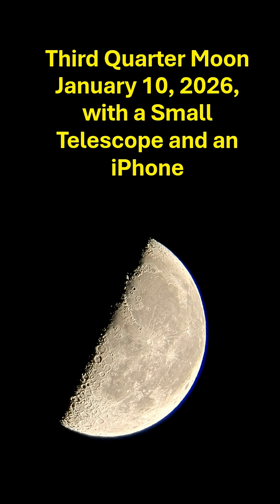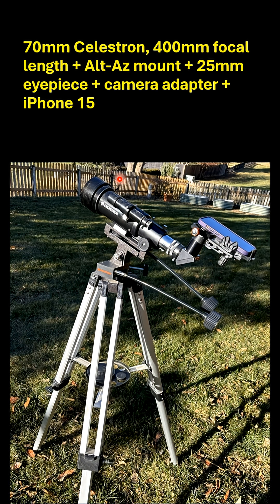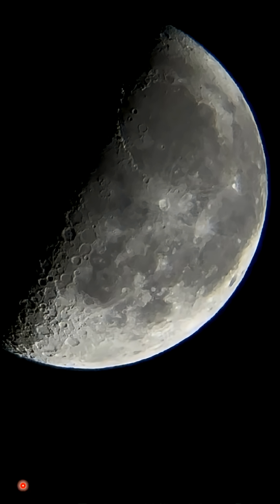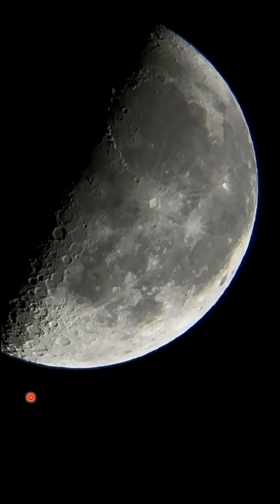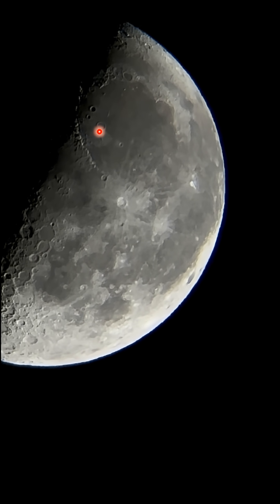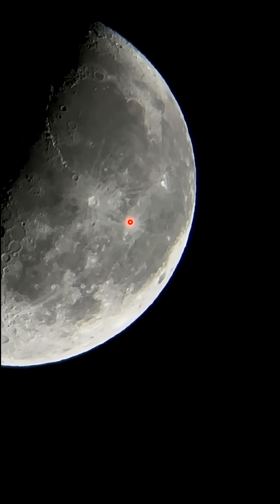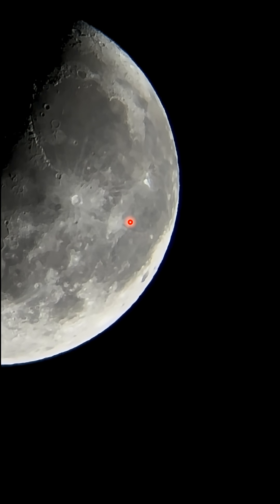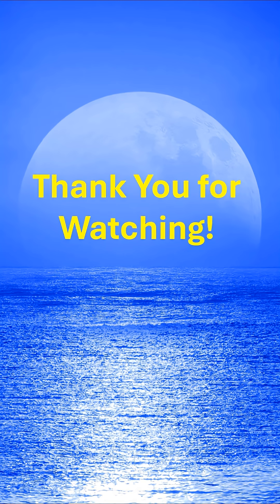Third Quarter Moon Through My Telescope (iPhone 15 View)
A close look at the Moon captured with my iPhone 15 mounted to a Celestron 70mm refractor telescope using a 25mm eyepiece. In this short clip, I walk through some of the major details visible on the Moon. The video was taken on the morning of January 10, 2026. This is a perfect example of what a simple setup can reveal on a clear night.